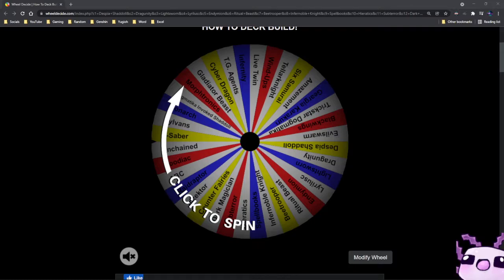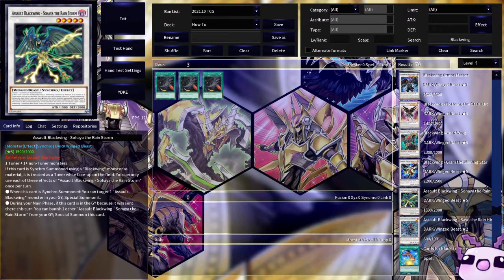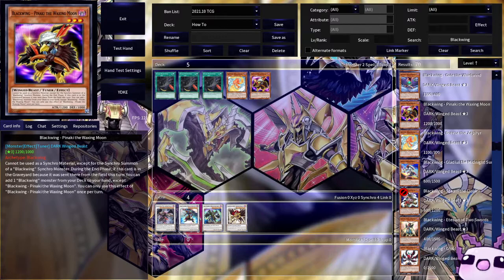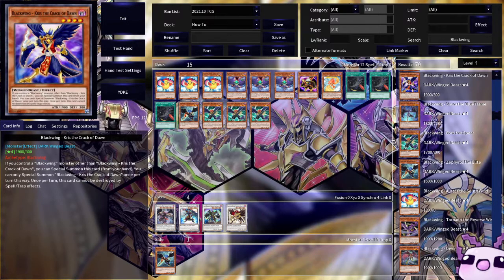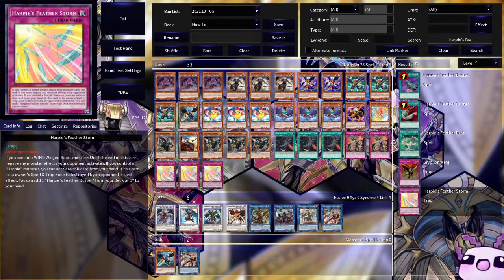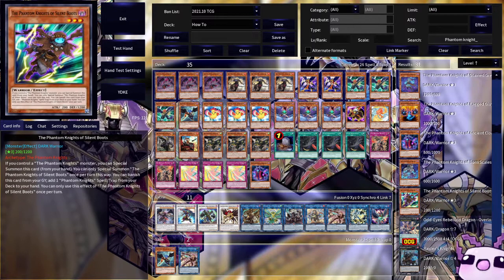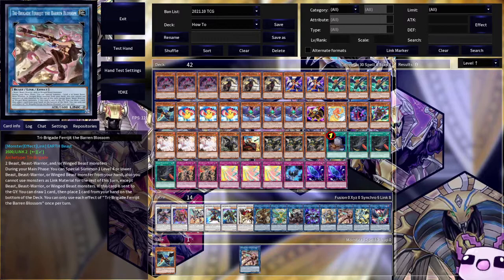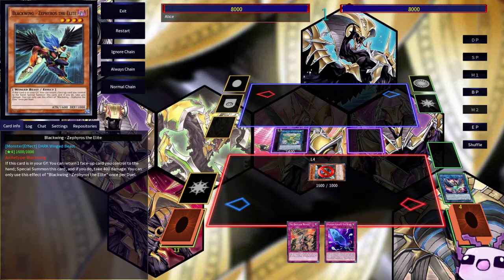How To Deck Build | Blackwings